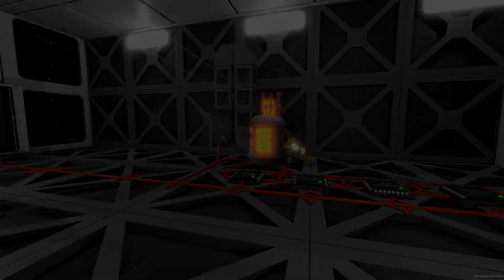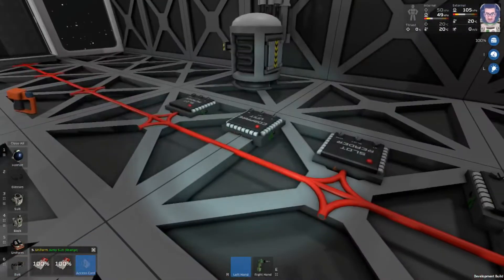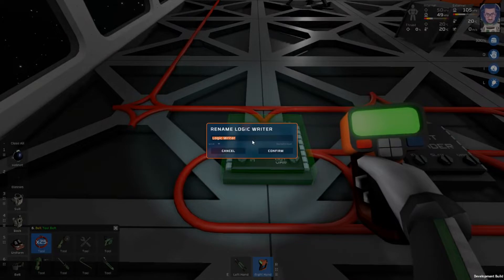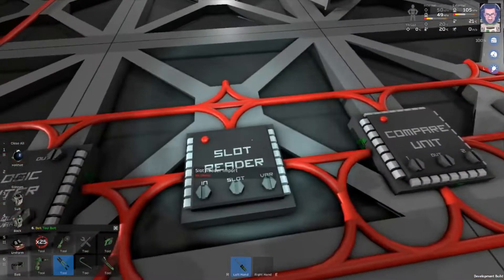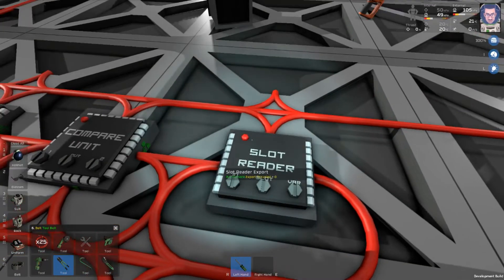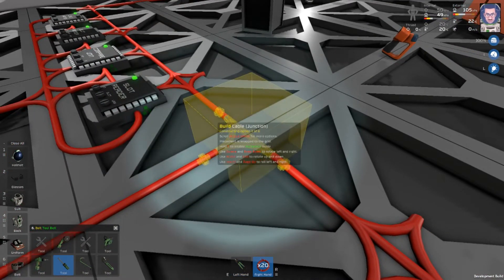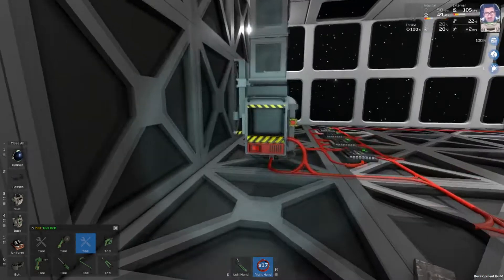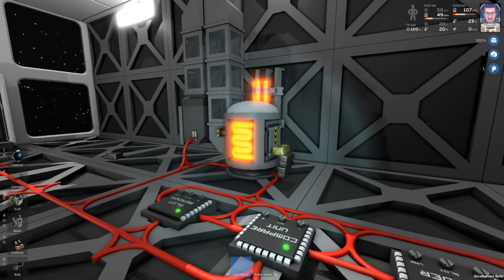Stationeers Tutorial: Auto Arc Furnace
In this Stationeers tutorial I show you how to automate an arc furnace.